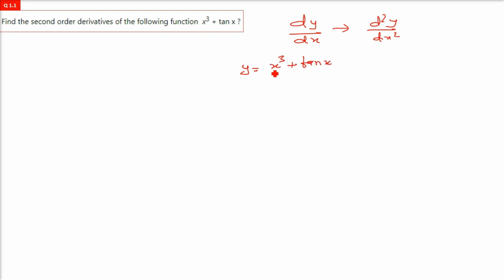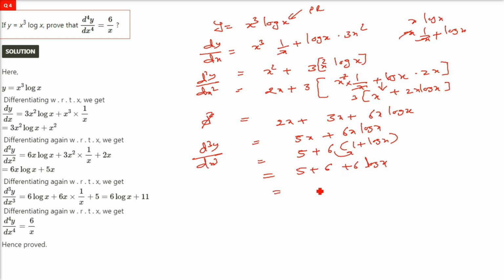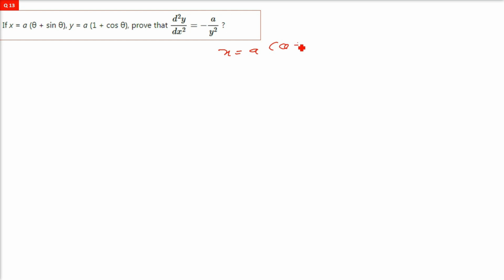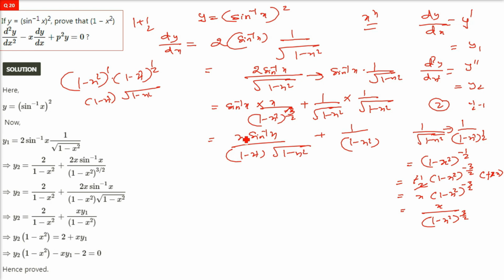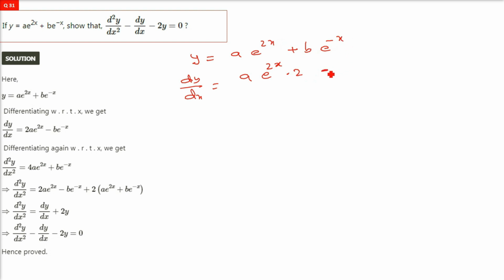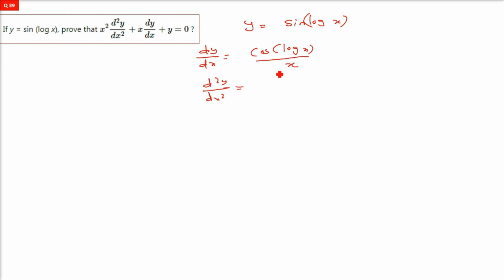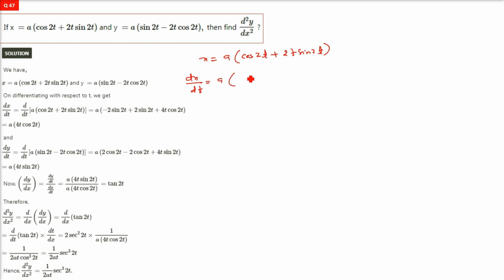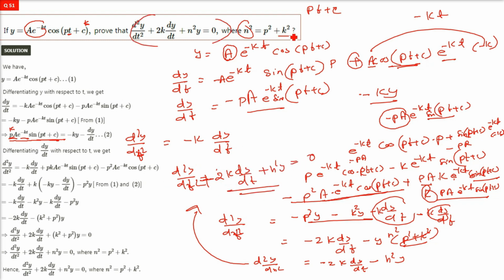RD SHARMA SOLUTIONS CLASS 12 Chapter 12 Higher Order Derivatives Exercise 12.1 FULL